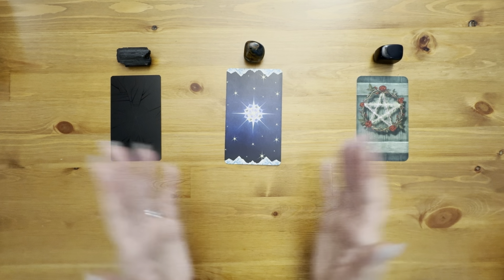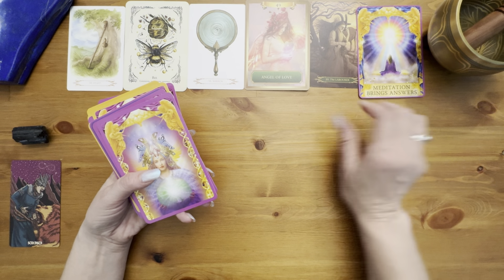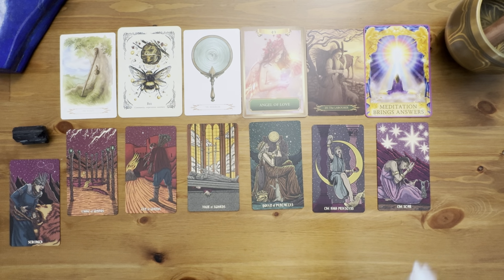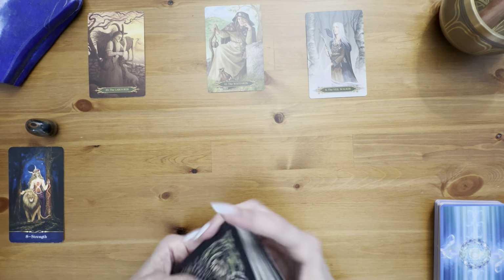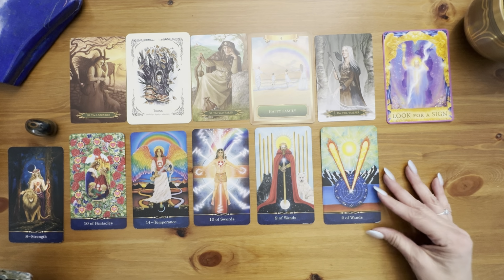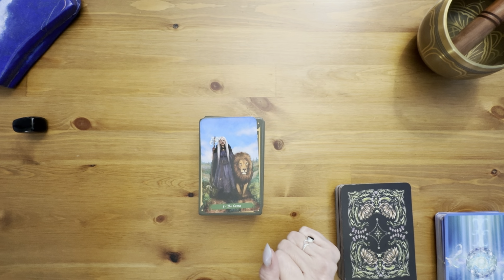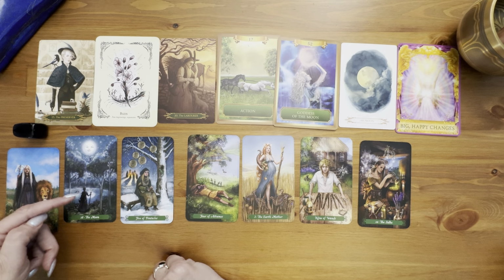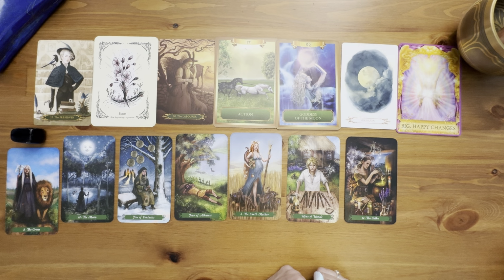✨Message About Your Strengths✨ Timeless Pick a Card - Tarot Reading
✨Thank you for being here. I always set my intentions to your highest best good. My reading are meant to offer inspiration, hope and guidance in navigating the current energies in your life so that you can Artfully Manifest your best life.
✨Interested in a private reading? You can book a personal reading with me
✨If you would like to show your appreciation through a donation you can use the following link PayPal
✨Card 1 - Black Tourmaline
2:20
✨Card 2 - Tiger's Eye
19:59
✨Card 3 - Black Obsidian

*A Compendium of Witches
*Energy Cards
*The Green Witch's Oracle
*Angel Answers
*Dark Reflections Tarot
*The Start Tarot
*The Green Witch Tarot